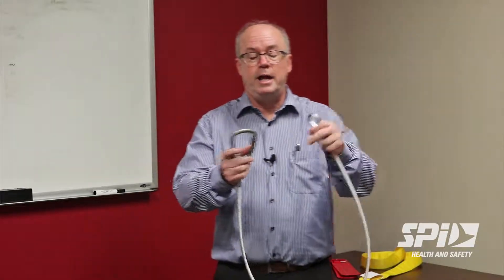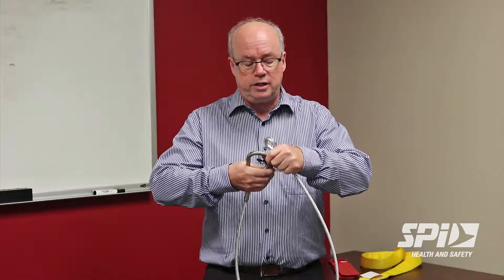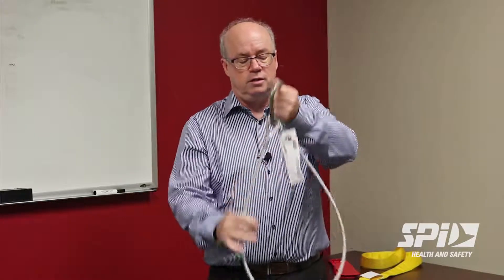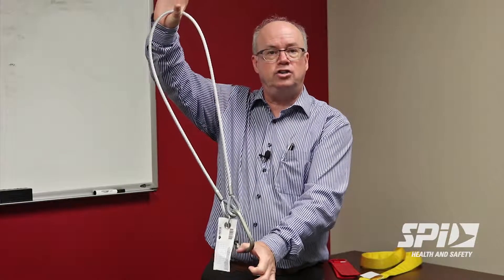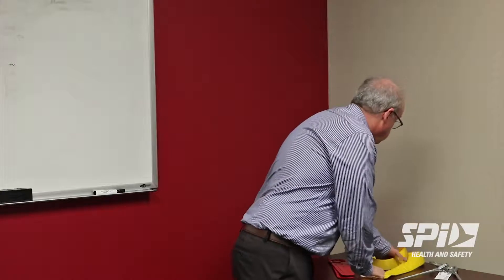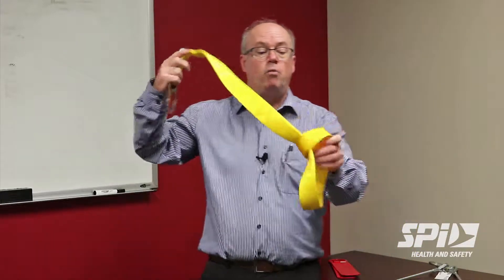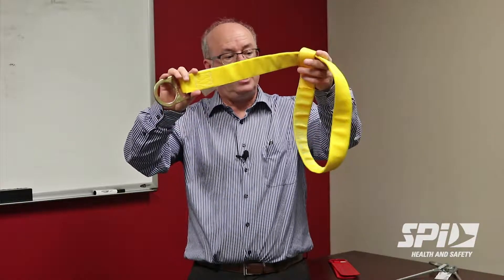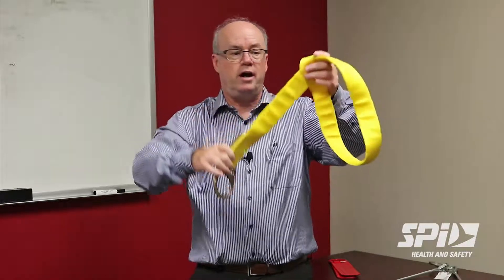Temporary anchorage connector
Bruce Davis, Specialized Services Director at SPI Health and Safety, explains in this video the three different types of temporary anchorage connectors.